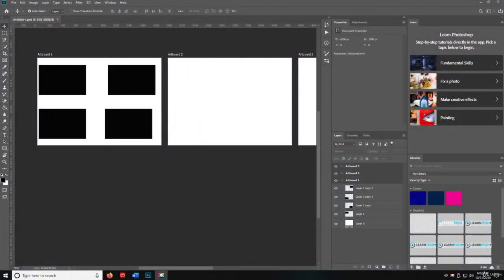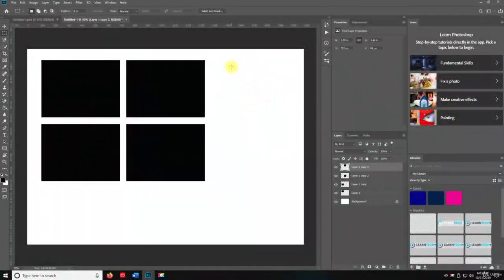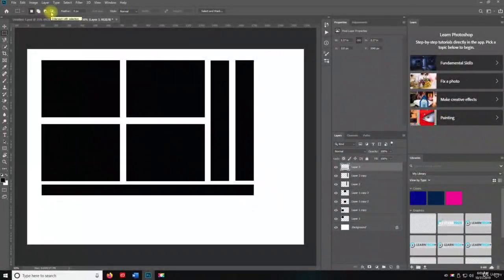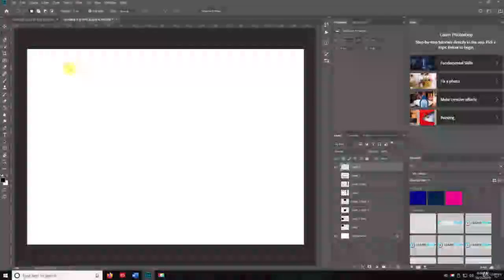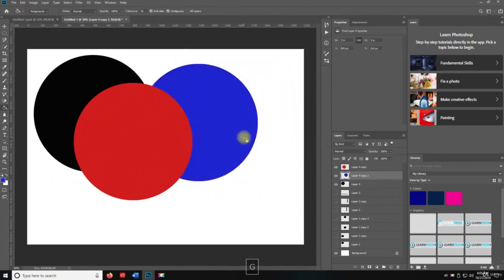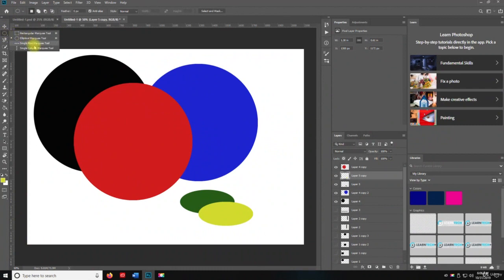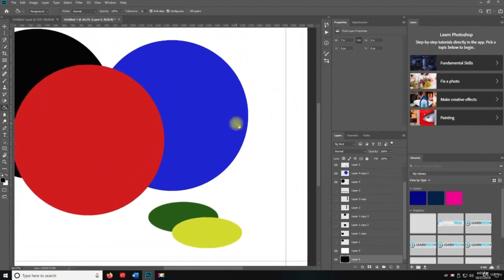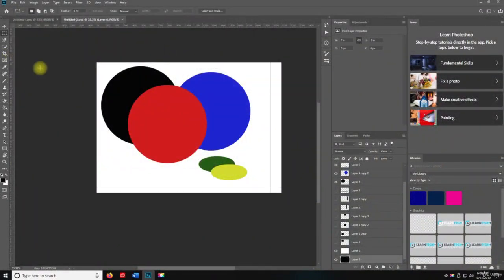31 Rectangular Marquee Tool ADOBE PHOTOSHOP CC PROFESSIONAL COURSE FOR BEGINNER TO ADVANCE TUTORIAL